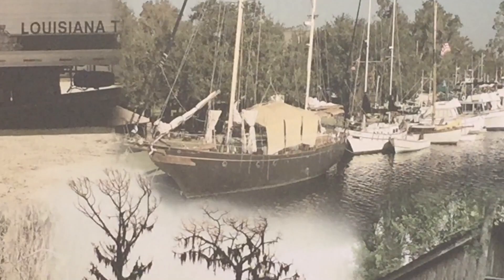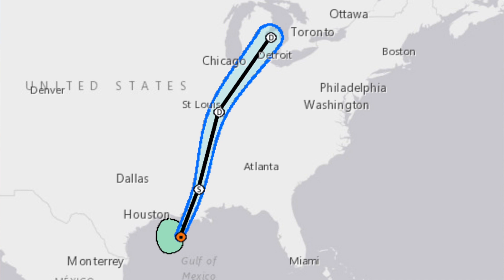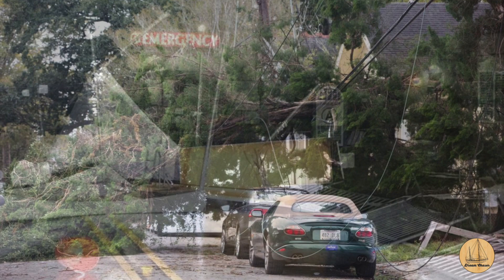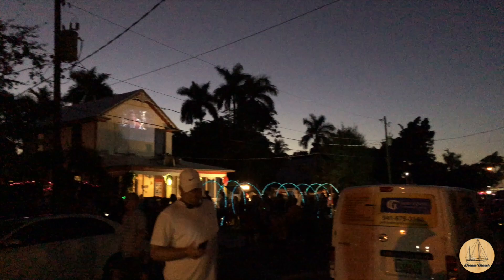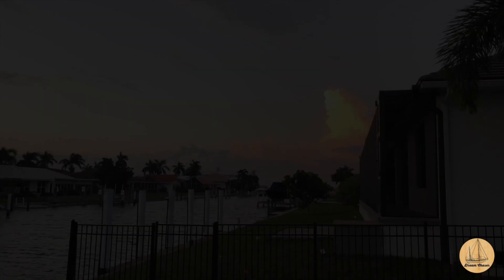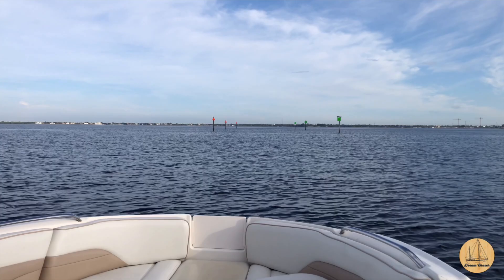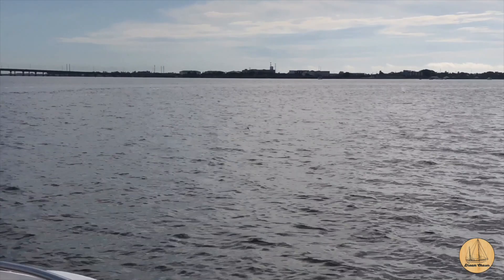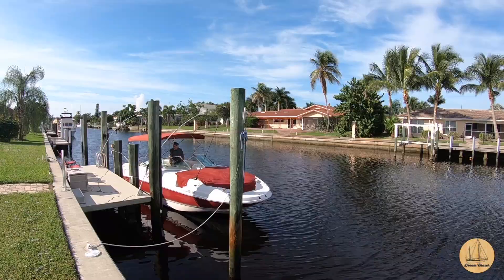Riding out Tropical Storm Olga on a sailboat, Halloween and More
This week we take you back aboard  SVDreamChaser to ride out a tropical depression that stayed just below a category one hurricane.  The storm was to be named Olga if the winds were sustaining over 40 mph.  It formed quickly in the Gulf of Mexico and headed north, providing less than 24 hours notice of impact to the Southern Louisiana coastline.

We also go downtown PuntaGorda for a Halloween celebration that was fun for all ages.  I must say that the people in the area go All Out for this holiday and it had a feel much like a festival.

Lastly, we go out in the powerboat on Charlotte Harbor, catch some dolphins on film and do some practice maneuvering to get better at piloting this boat in close quarters.

If you didn't see last week's episode, I would encourage you to check it out right here where we paint a mural of our sailboat on the front of our home.

Support !!